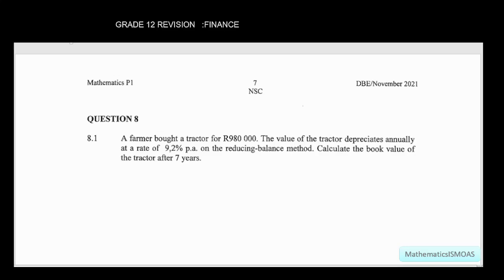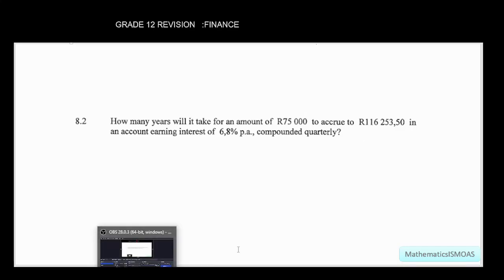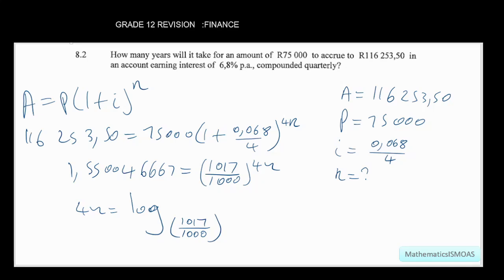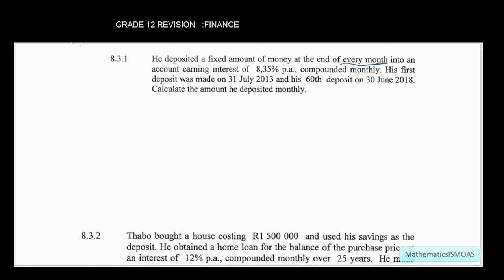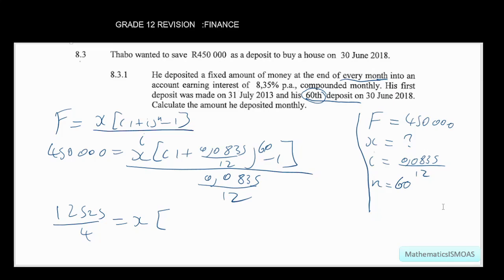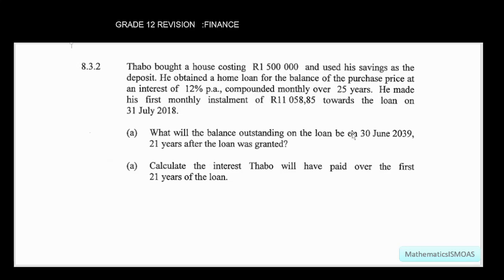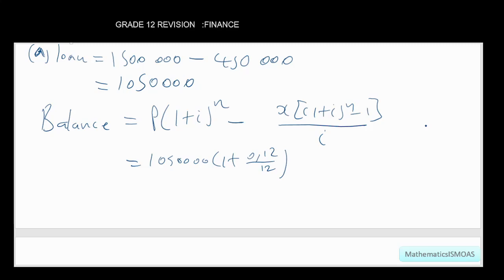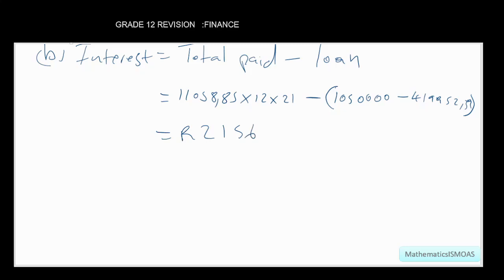Finance, Growth and Decay Nov2021 - Grade 12 # Maths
Financial Mathematics
Simple interest, compound interest, straight line depreciation, reducing-balance method depreciation, applying logarithms, effective interest rate, nominal interest rate, future value annuity, present value annuity.